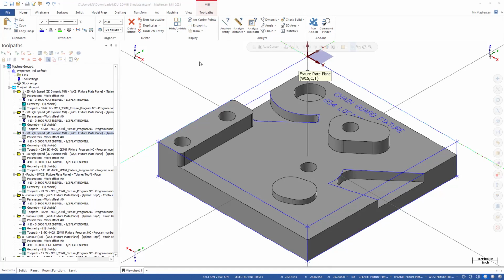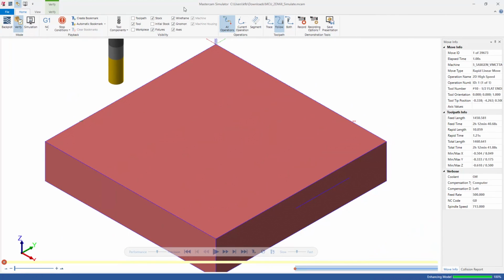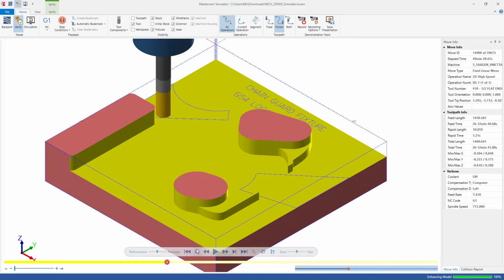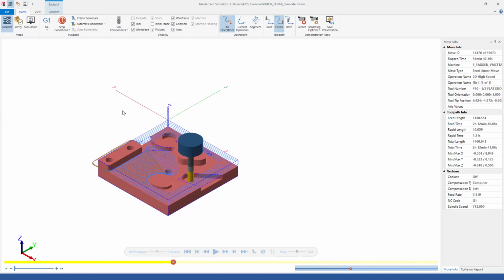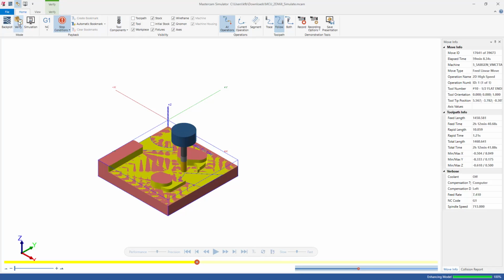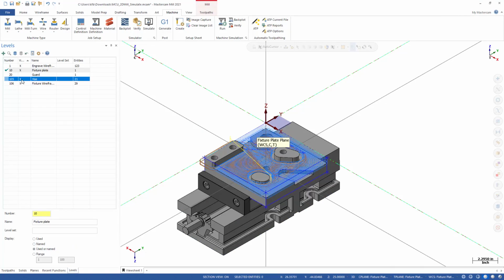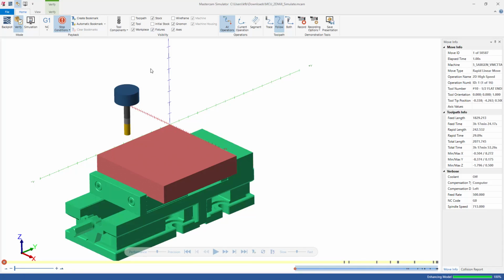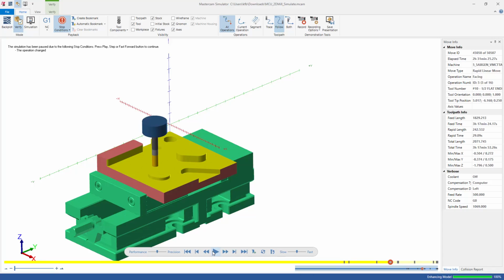Mastercam2021 數銑教程之2d銑削 加工中心走入門到精通（全55集 英語 1080P） 第53集 9 2 驗證 Backplot and Verify